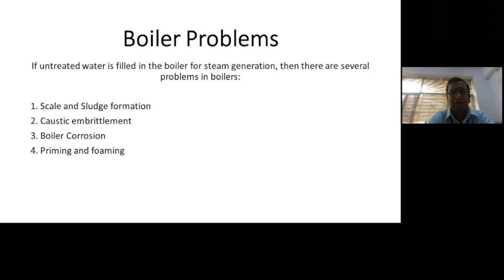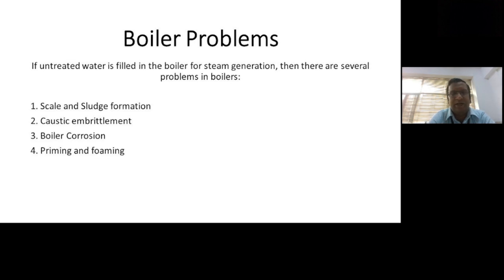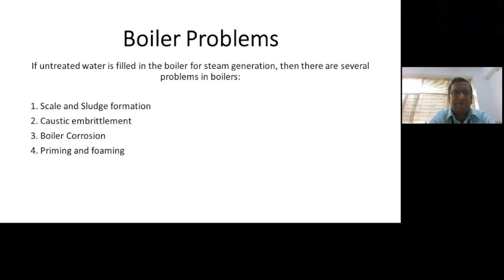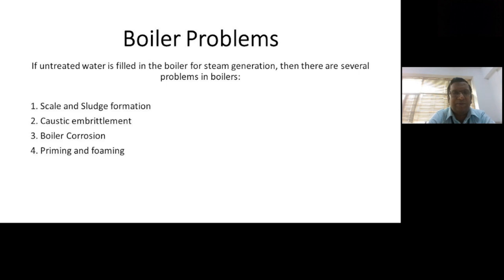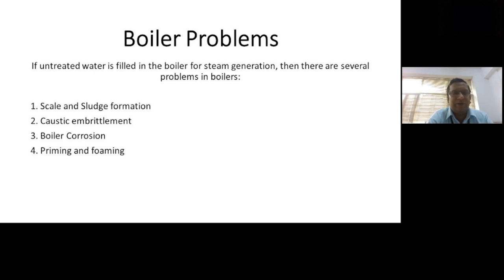Lecture 1 MOOCs 28 0 Kumar Rakesh Ranjan